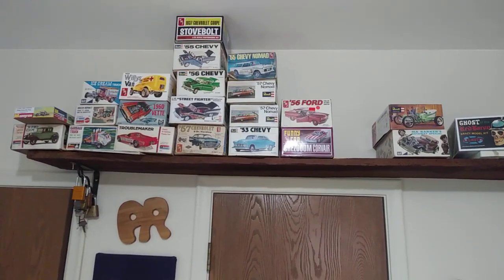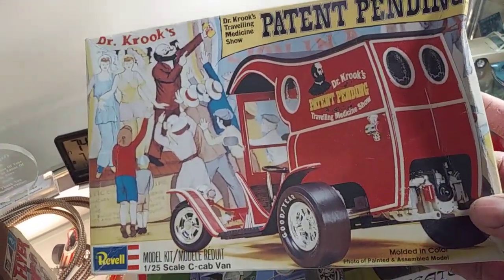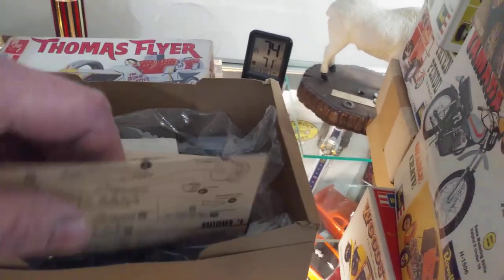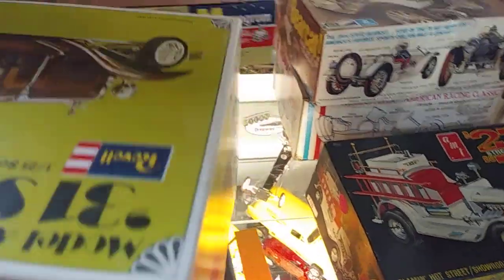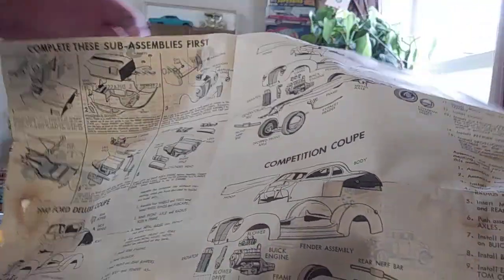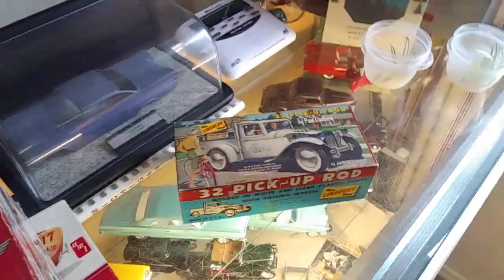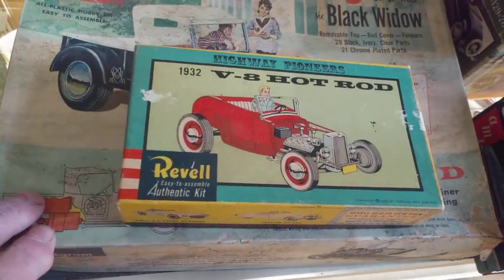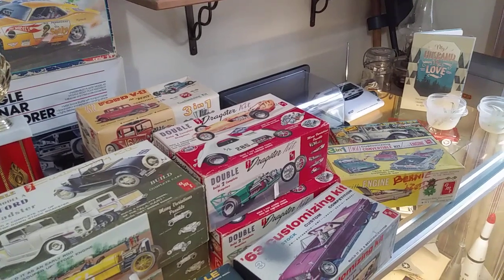My answer to oldest and coolest kits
Right up front. Sorry for this being long but I have a few more than I thought.  Many more put up and I just didn't want to get them out.